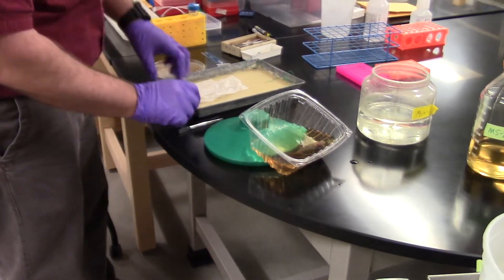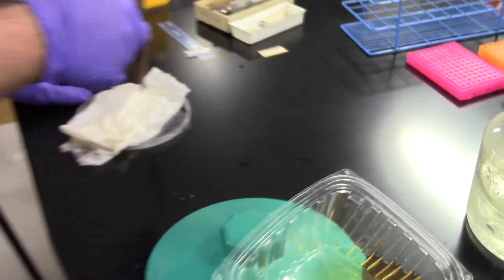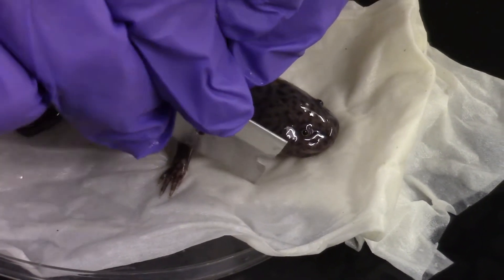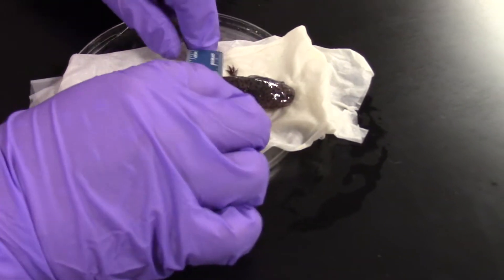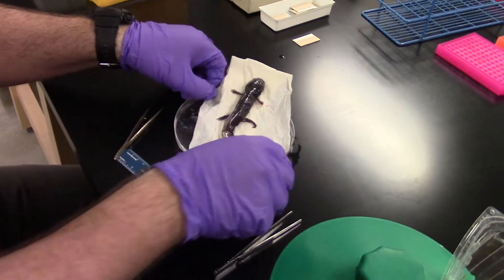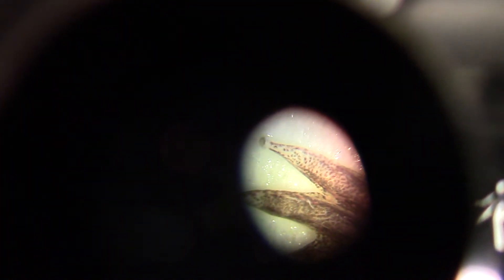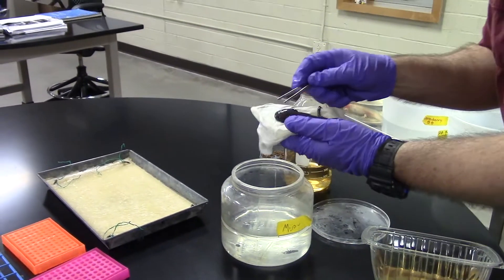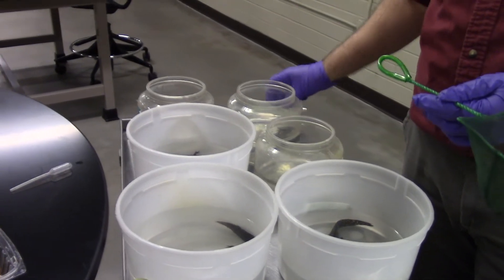Part 5: Surgical Amputation on an Adult Axolotyl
After anesthetizing our adult axolotl, Mijo, we perform an amputation and show him under a dissecting microscope.